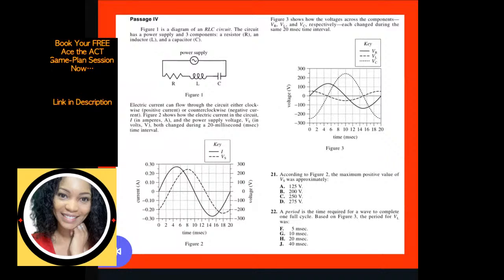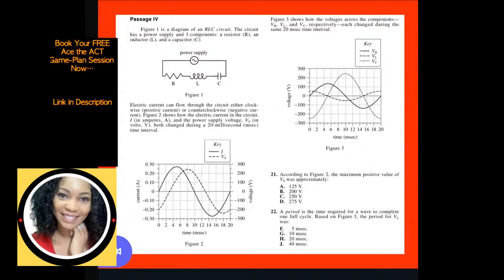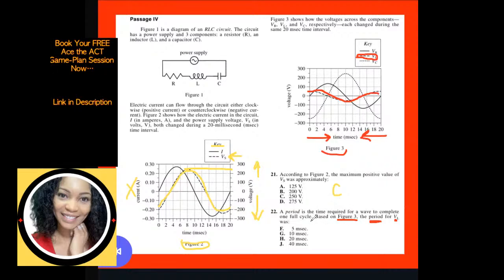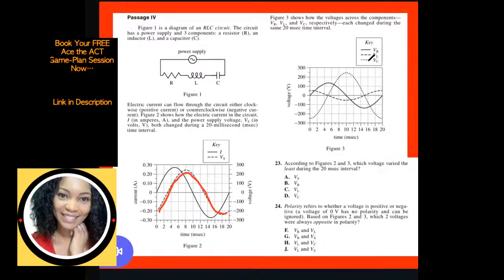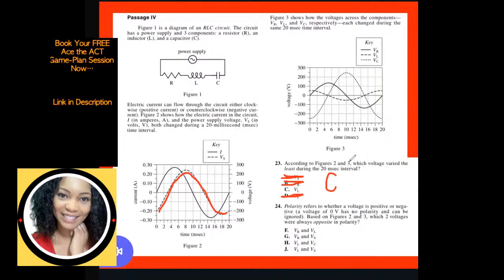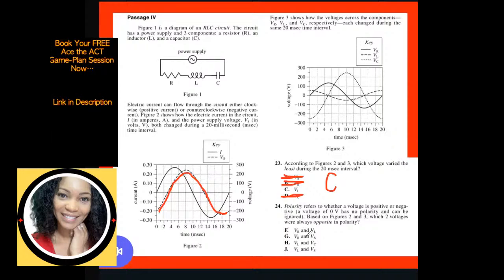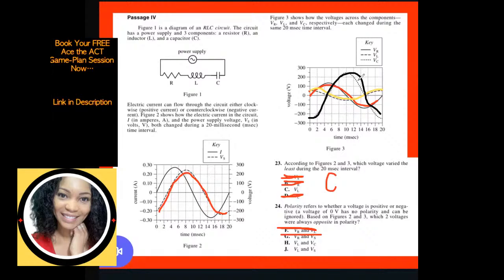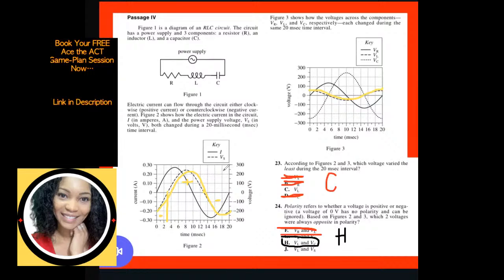[Secret Hack] Blow the ACT Science Section out of the Water with this Simple Trick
Many students assume that the ACT Science Test is extremely hard. In actuality, with ONE simple strategy, you can dramatically increase your ACT Science score.

One of the best ways to boost your ACT Composite Superscore is to raise the science score. The Science section is an easy target because you can gain a possible double-digit increase by employing this easy trick!

In this Livestream, I will be providing simple, easy-to-understand, step-by-step, detailed explanations of actual ACT Science test questions that were officially released from the ACT test makers. I will also show exactly how to implement this secret hack to boost your ACT Science score.

Join me tomorrow at 12 PM Eastern while I broadcast live! We can practice together. Click this link to view the broadcast!

Tori

PS I share solutions to official ACT questions every Friday at 12 PM Eastern.

We offer a variety of ACT Test Prep Services to help you or your teen achieve a top 10 ACT score! Get started with a free ACT Strategy Call. Spaces in the Top 10 ACT Academy and Accelerator Boot Camps are limited and fill quickly.

✅  Ongoing Support, Daily ACT Practice Questions and Weekly Trainings in this group. ⭐️Join Free Facebook Group

ACT Prep Lessons & Tutoring (Weekly Strategy Sessions)

✅  Weekly ACT Math Strategy Sessions

✅  Weekly ACT Science Strategy Sessions

✅  Weekly ACT English/Reading Strategy Sessions

ACT Score Report Analysis & Game-Plan (Personalized Plan for Success)

⚠️🔊 Get your FREE copy of the ULTIMATE Checklist of ALL Must-Know Math Topics on the ACT EXAM and find the 5 Secrets to Attack the ACT Test! 👇

Are you a high school student preparing for the upcoming ACT Test?  Do you want to know the easiest way to boost your math skills to increase your ACT math score by 5 points or higher?  Do you want to learn guaranteed-success strategies to answer ACT Test questions quickly and accurately?  Don’t miss the FREE ACT Test Prep resources, trainings, and courses I have available!
☎Book a FREE  - ACT Game-Plan Strategy Session today!  📆

🏁 My videos will help take the stress of math away 👈 and help you navigate a process for solving the problems from start to finish.

When it comes to boosting math skills to increase your ACT Score fast, Ms. Tori at Limitless Math has a simple 3-Step Ace the ACT formula to help you maximize your ACT Supercore. Qualify for thousands of dollars in college scholarships and earn admission into the college of your dreams without racking up mountains of student loan debt, by earning a 30+ ACT score.